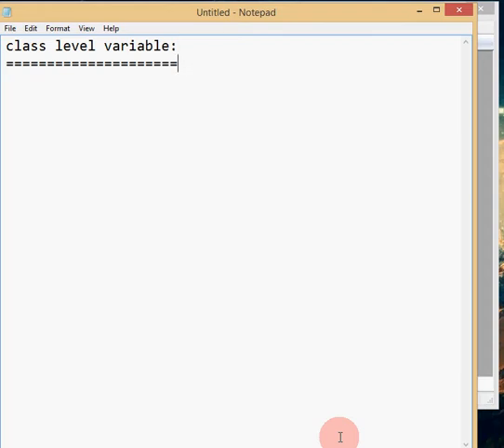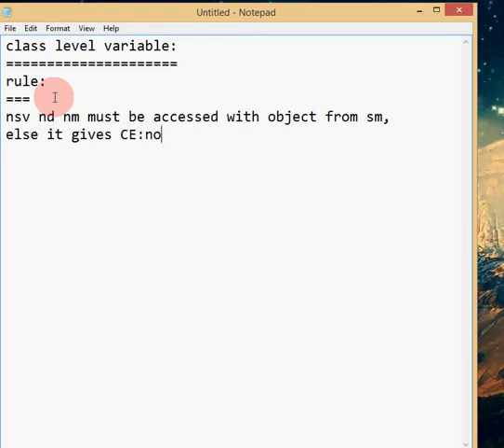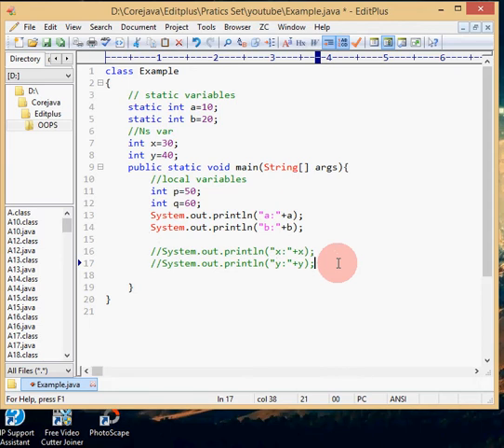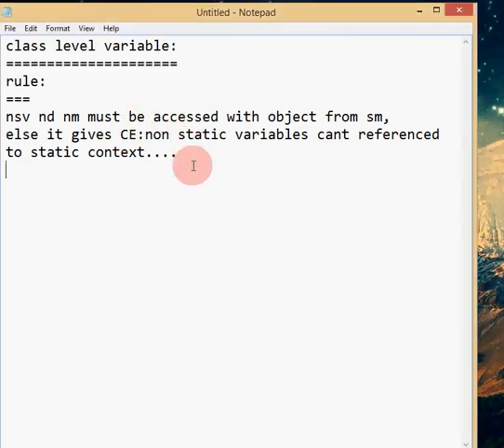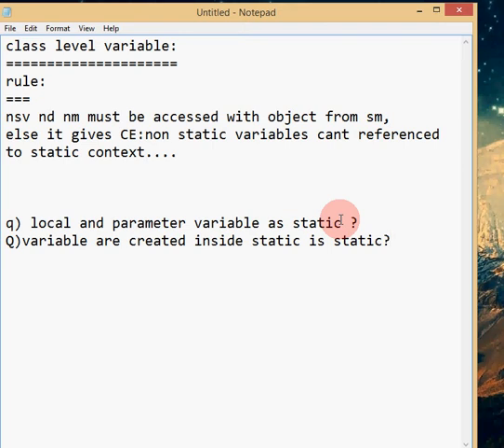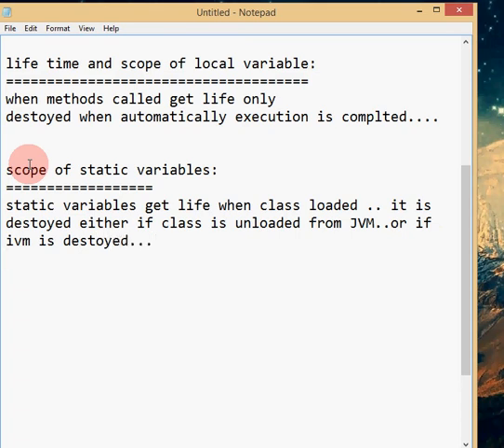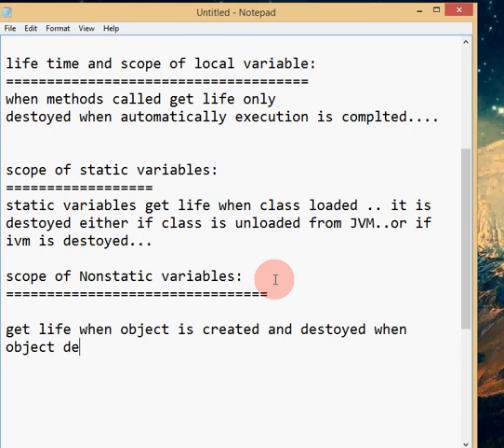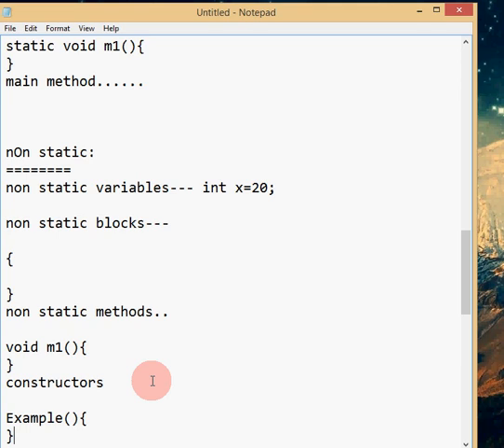Variables & Types variable part 2 ||Local variables || Local variables static & Non static Scope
class level variable:
rule:
Non static variables nd Non static methods must be accessed with object from static methods
else it gives CE:non static variables cant referenced to static context.

q) local and parameter variable as static ?
Q)variable are created inside static is static?

life time and scope of local variable:
when methods called get life only
destoyed when automatically execution is complted.

scope of static variables:
static variables get life when class loaded .. it is destoyed either if class is unloaded from JVM..or if ivm is destoyed...

get life when object is created and destroyed when object destroyed...

how many member?

static members:
static variables   static int a=10;

static blocks

static {
static methods

static void m1(){
main method.

nOn static:
non static variables--- int x=20;

non static blocks---

non static methods..

void m1(){
constructors